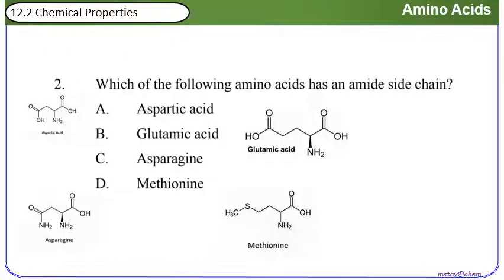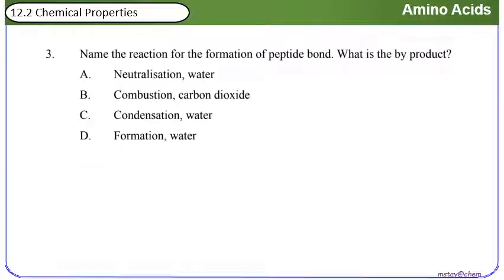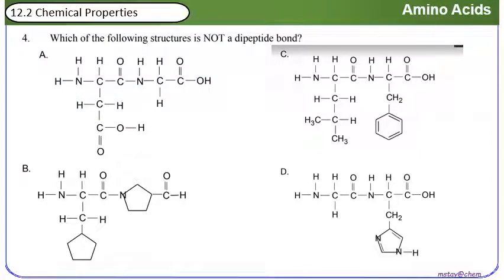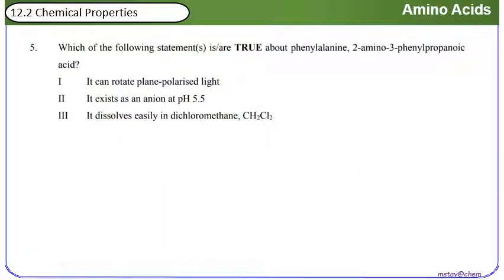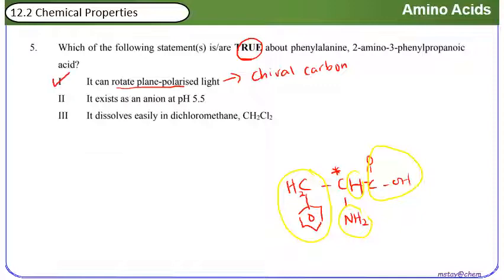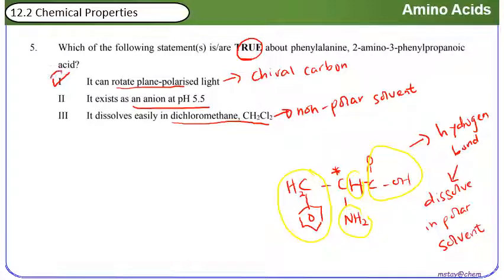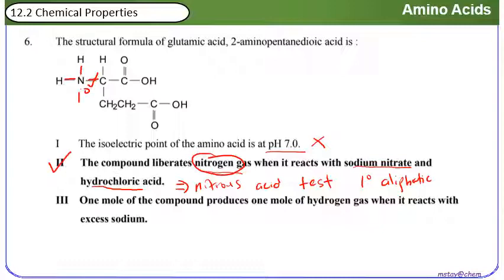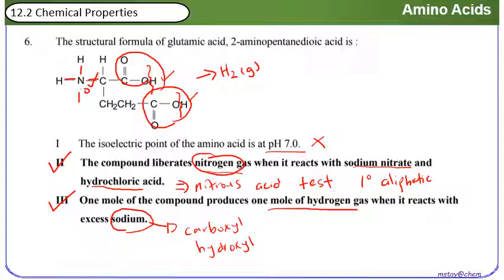64 amino acid (objective questions)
In this video, there are 6 objective questions are discussed.